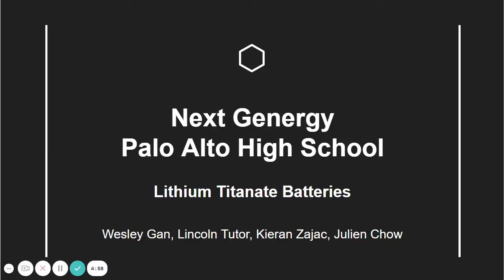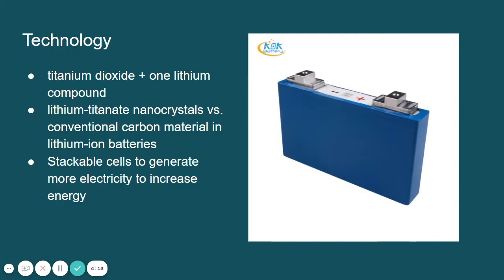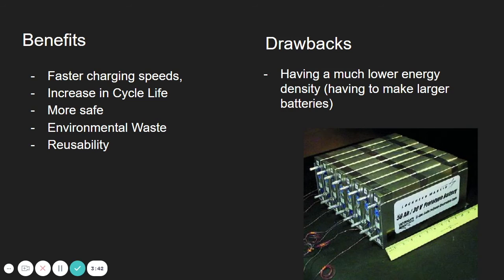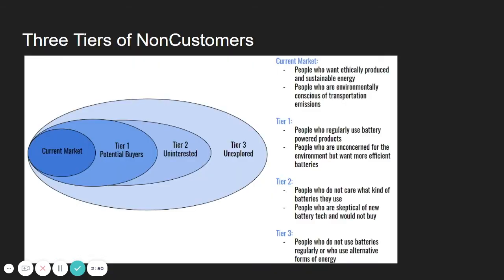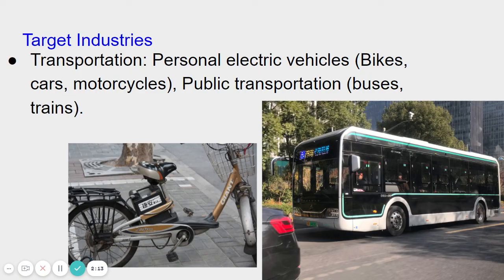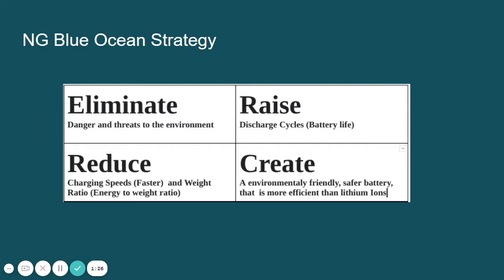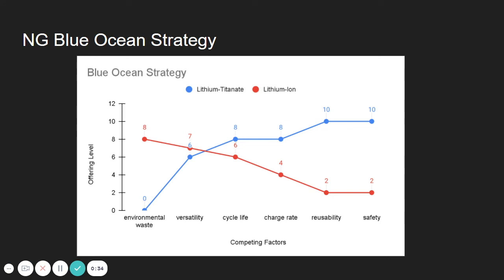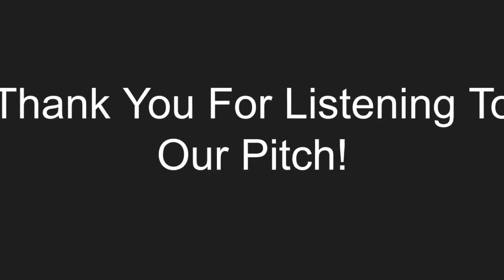Next Genergy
Lincoln Tutor, Wesley Gan, Julien Chow, Kieran Zajac